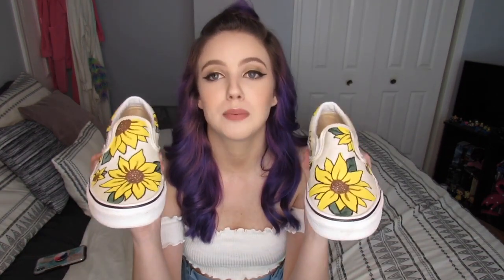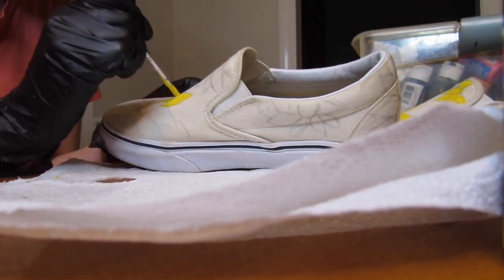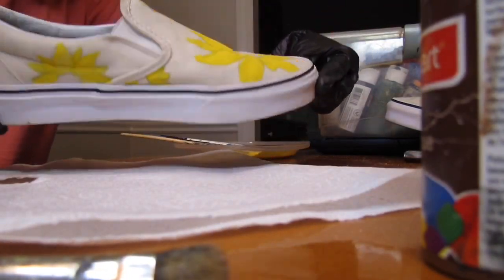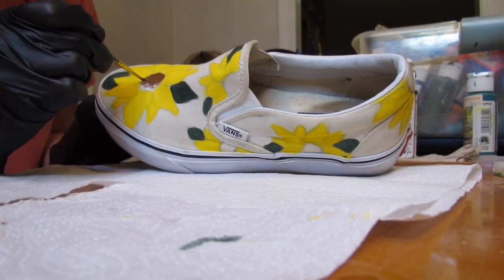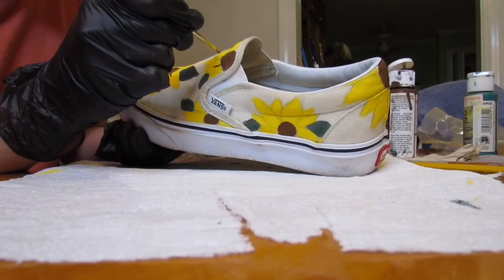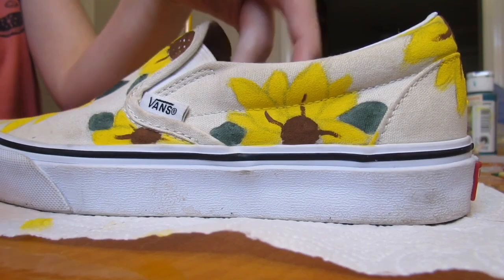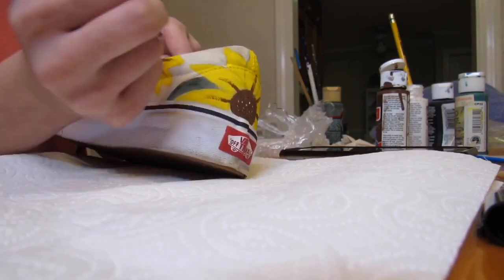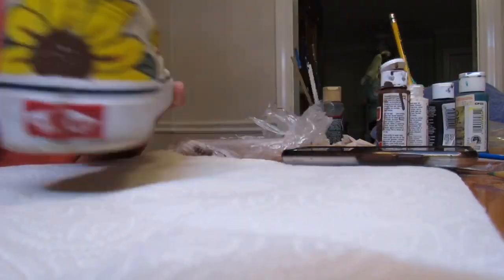I CUSTOM PAINTED MY VANS | DIY Sunflower Vans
I CUSTOM PAINTED MY VANS | DIY Sunflower Vans- In this video I’m going to be showing you guys how I turned my dirty old pair of white vans into custom painted Sunflower vans!! So if you’re wondering How to costumize your vans? Then continue watching to get all the details on how to DIY Sunflower vans 💖

~Acrylics~

(Outlined in sharpie)

Thank you guys so much I hope you guys enjoy and end up with the perfect Sunflower vans!! If you have any question don’t be scared to ask 💕